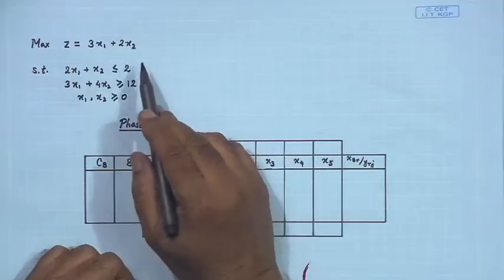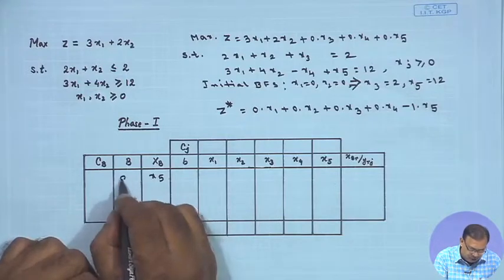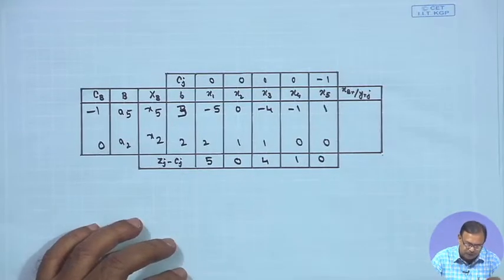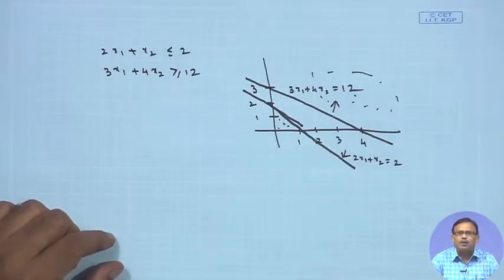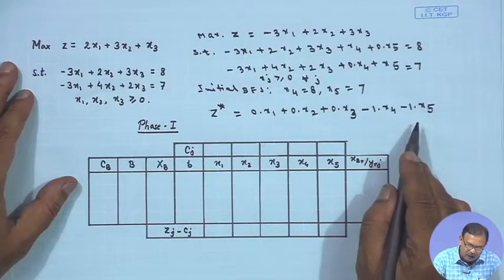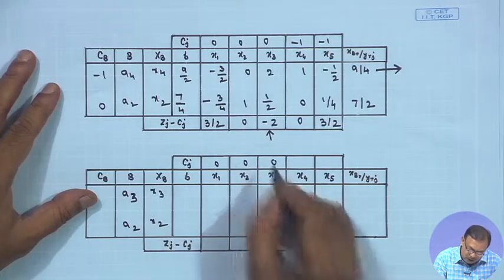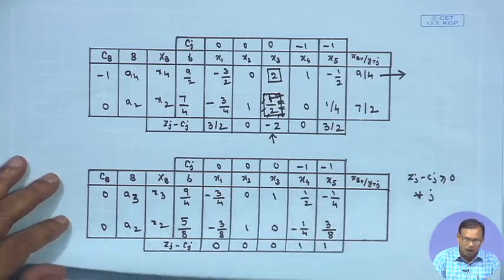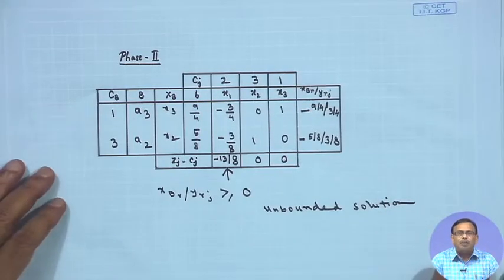Lecture 12: Two Phase Method: Problem Solution